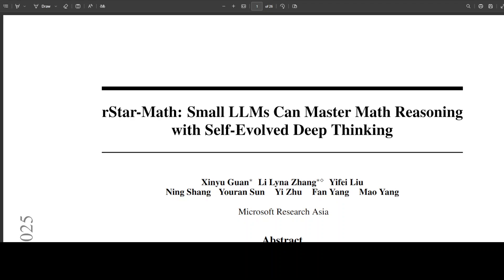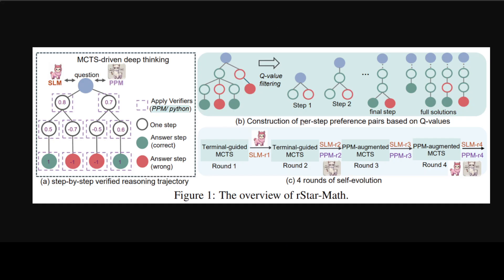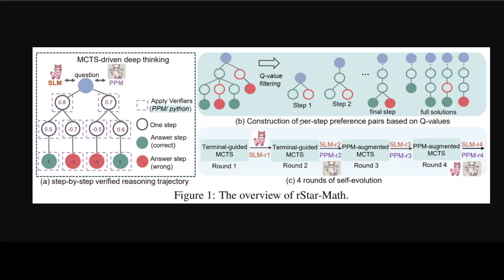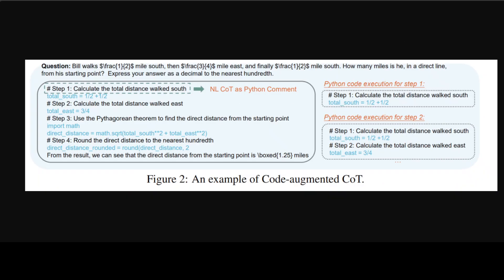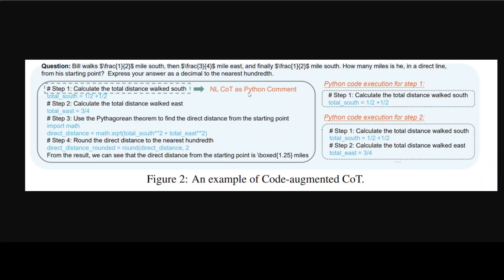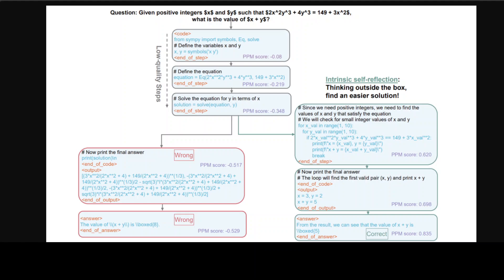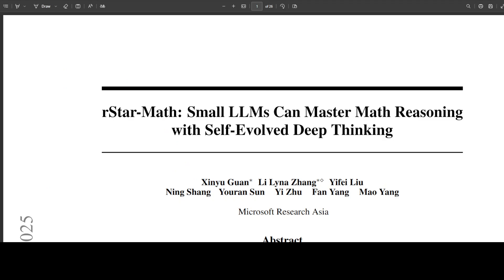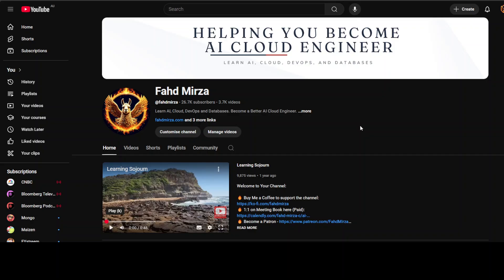Microsoft rStar-Math: Self-Evolved Deep-Thinking Small Math AI Model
This video introduces rStar-Math which combines MCTS and Process Reward Model to increase inference-time compute, surpassing OpenAI o1-preview on MATH.